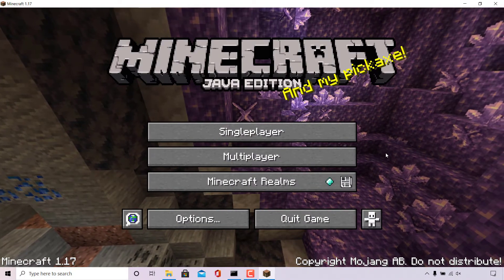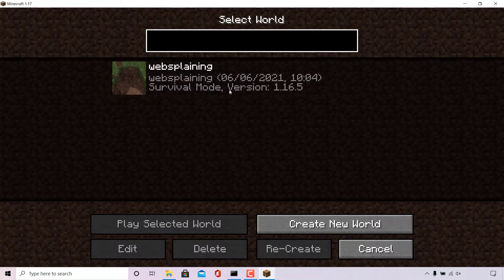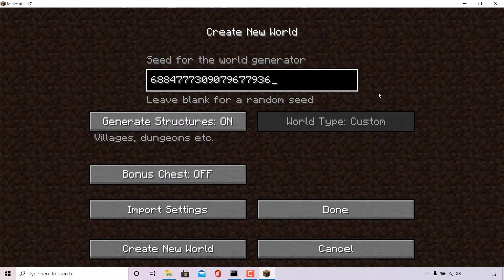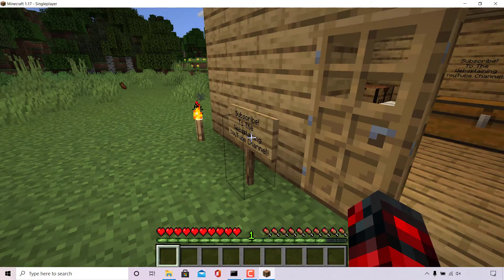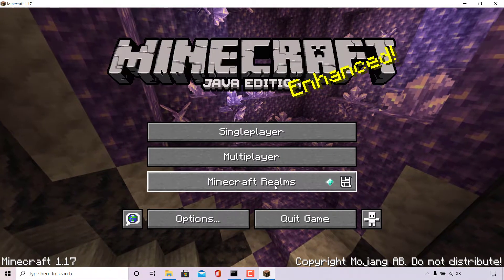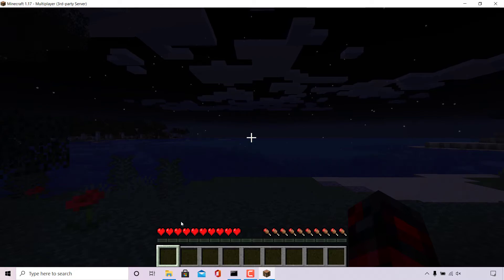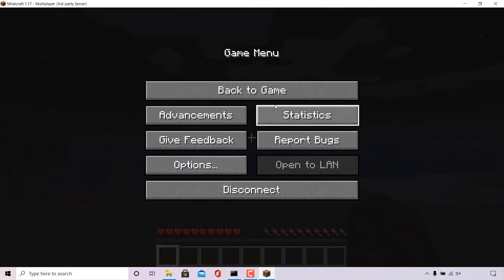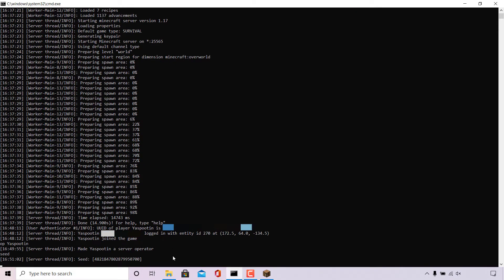How To Find level-seed Of Your Randomly Generated Minecraft Singleplayer World or Multiplayer Server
In this video, I will show you how to how to find the level-seed of your randomly generated Minecraft world or server.

Steps To Find The level-seed Of Your Randomly Generated Minecraft Singleplayer World

Method 1 : Finding the level-seed of a Singleplayer World

1. Open your Minecraft Launcher and left click on Singleplayer
2. You will now be in the World select screen where you can choose a singleplayer world from your world list. Select a world you would like to know the level seed of by left clicking on it.
3. Once done, click on "Re-Create" at the bottom of your world selection list.
4. You should now be able to see the level-seed of your selected Singleplayer world. The seed is displayed in a box titled "Seed for the world generator". The seed is displayed in numeric characters.

Method 2 : Finding the level-seed of a Singleplayer World

1. Repeat steps 1-2 above
2. Once done, click on "Play Selected World" to be taken into your Minecraft singleplayer world.
3. Once in game, type the letter "t" on your keyboard
4. Next, type /seed
5. Your singleplayer worlds level seed will now be displayed, to copy it to your clipboard, simply left click on the seed's numerical characters.

Steps To Find The level-seed Of Your Randomly Generated Minecraft Multiplayer Server

1. Open your cmd/terminal window and make sure your username has operator privileges. If you're not an op already type "op yourusernamehere" without the quotations to give yourself operator in your own server.
2. Next, open your Minecraft Launcher and left click on Multiplayer
3. You will now be in the Play Multiplayer page where you can see a list of your added servers.
4. Connect to your multiplayer sever by left clicking on it to select it and then left click on "Join Server" to be taken into your Minecraft server
5. Once in game, type the letter "t" on your keyboard and type /seed
6. Your Minecraft server seed will now be visible. Left click on any of the numeric seeds characters to copy it to your clipboard for your own personal use.

Note: Alternatively, to skip the hassle of having to op your username and connect to your world to get your Minecraft multiplayer server level seed, you can simply type "/seed" without the quotations in your cmd/terminal window. Your level-seed will now be displayed in the cmd/terminal window. To copy the seed to your clipboard, simply highlight it.

Congratulations! You have successfully found the level-seed of your randomly generated Minecraft Singleplayer World or Multiplayer Server.

Timestamps:
0:00 - Intro & Context
0:13 - Find the level-seed of your Minecraft Singleplayer World
1:43 - Find the level-seed of your Minecraft Multiplayer Server
3:19 - Closing & Outro